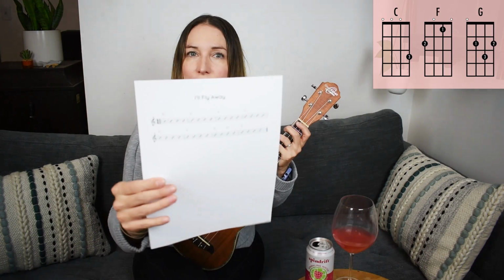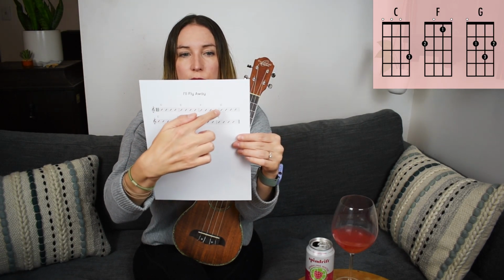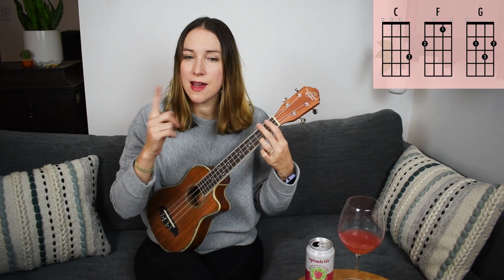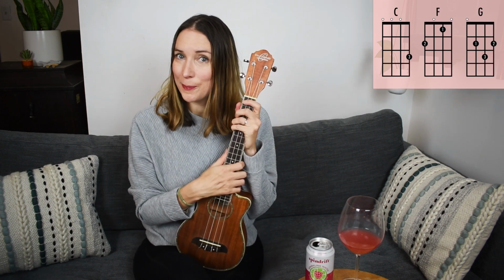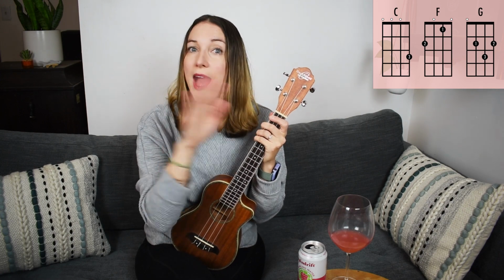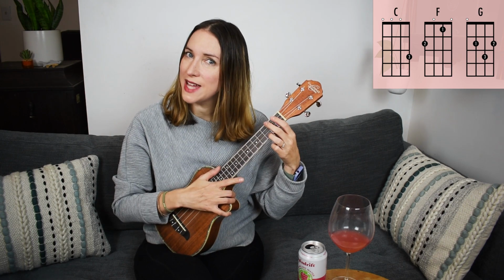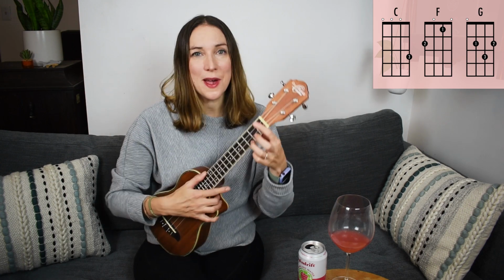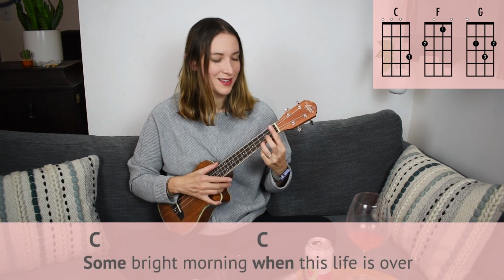How to Play I'll Fly Away On the Ukulele | 3 Chord Songs C F G | Easy Ukulele Song Tutorial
Here's how to play I'll Fly Away in the key of C on the ukulele. In this easy ukulele tutorial I show you the chords, both lined up with the lyrics, and how to count, three strumming pattern options depending on where you're at right now, plus we of course will play the whole song together. Check out the time stamps below to jump around to what you need. I LOVE this song - please let me know if you try it out!

Timestamps:
0:00 Intro
0:25  Overview
0:59 Chord review
1:58 Chords + lyrics/ Verse 1 with first strumming pattern
3:36 Tricky part C to G!
4:14 Verse 2 with second strumming pattern
5:39 Strumming pattern
6:47 Verse 3 with third strumming pattern
8:35 COUNT through the chords (no lyrics)
10:46 Wine Break!! (Selzter break)
11:58 Solo
12:22 Song arrangement
12:58 Whole Song!

Composer: Albert E. Brumley
Other versions to check out: Gillian Welch & Alison Krauss/O Brother Where Art Thou, The Kossoy Sisters, Hank Williams, The Selah Jubilee Singers

No wine review this week... find out why during the "Wine" (seltzer!) Break. 😬

If you're new here - we drink wine and learn to play the ukulele together.

🌸 About Me 🌸
Hi- my name is Kathryn! I have a Masters degree in music and have taught music for over 10 years to both kids and adults. I love playing ukulele (and enjoying wine!) to stay positive, reduce anxiety and connect with others. I started this project–Ukulele Wine Time–to create beginner ukulele tutorials that are fun, high quality, calm and also NOT about perfection. I hope these videos help you on your music journey!

🍷 Ukulele Wine Club🍷
✨ Cozy & positive ukulele community
✨ Live stream class 2x a month
✨ Access to PDF Chord & Lyric Sheets

💗 Want to support Kathryn and the force for good in the world that is Ukulele Wine Time?